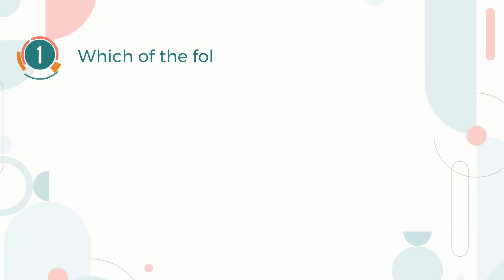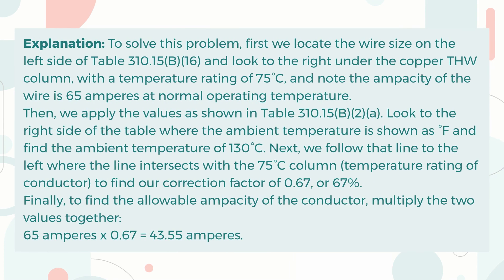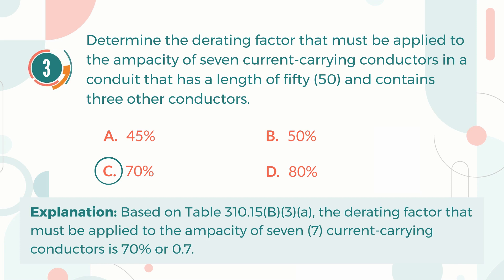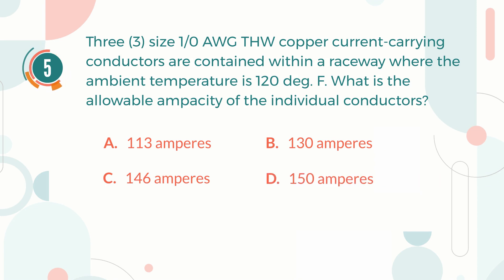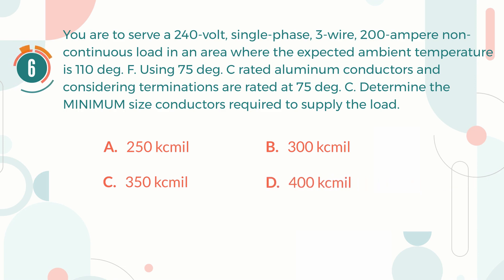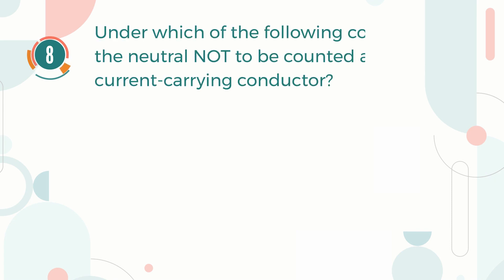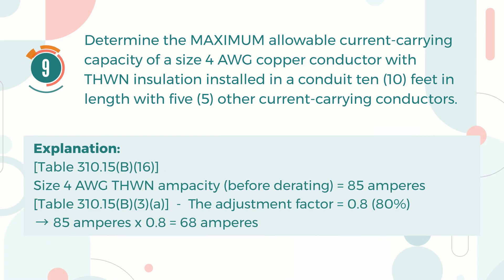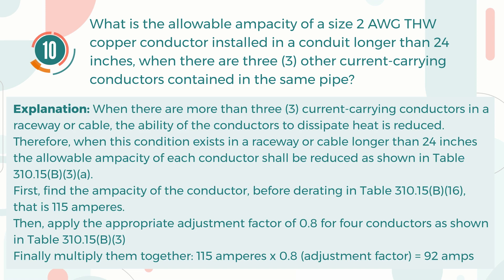Journeyman Electrician Practice Test | #4 Conductor Ampacity & Sizing | TruePrep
Today topic: Conductor Ampacity & Sizing

About Journeyman Electrician exam
An electrician is a tradesman specializing in electrical wiring of buildings, transmission lines, stationary machines, and related equipment. Electricians are trained to one of three levels: Apprentice, Journeyman, and Master Electrician. Journeymen are electricians who have completed their Apprenticeship and who have been found by the local, State, or National licensing body to be competent in the electrical trade. Master Electricians have performed well in the trade for a period of time, often seven to ten years, and have passed an exam to demonstrate superior knowledge of the National Electrical Code, or NEC.